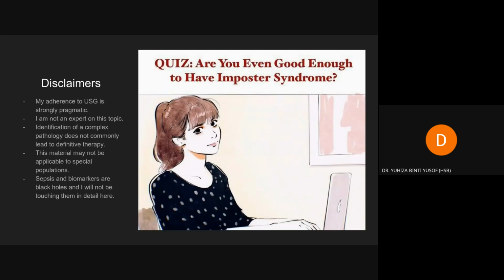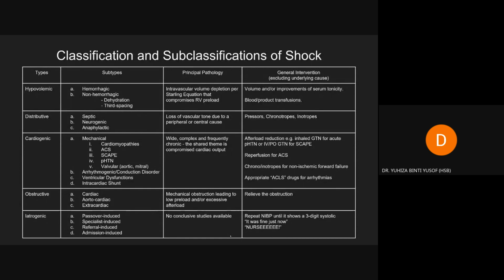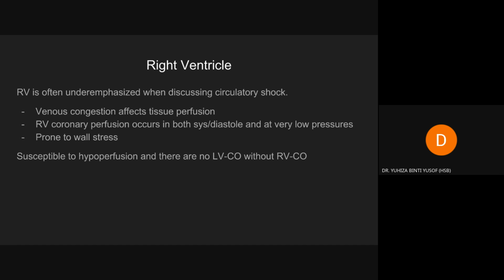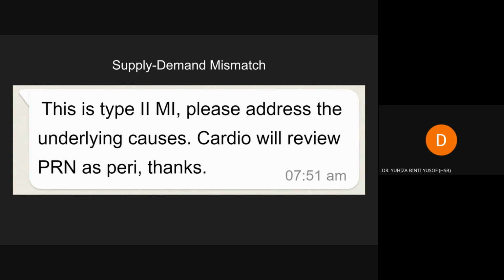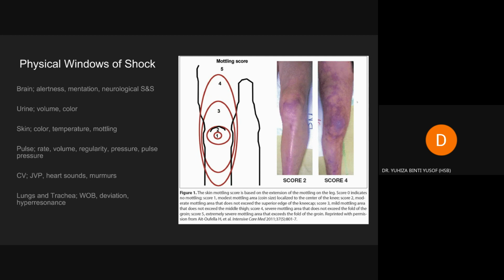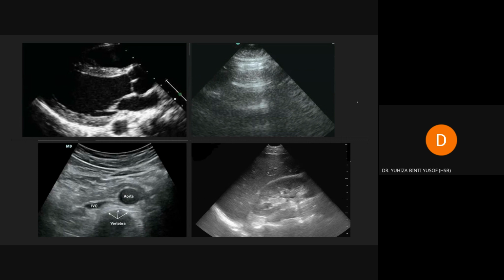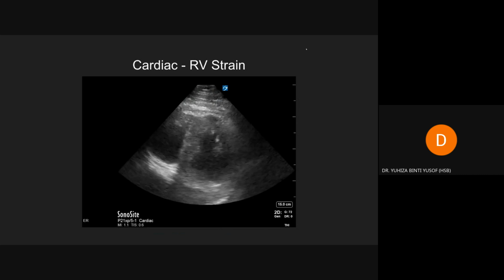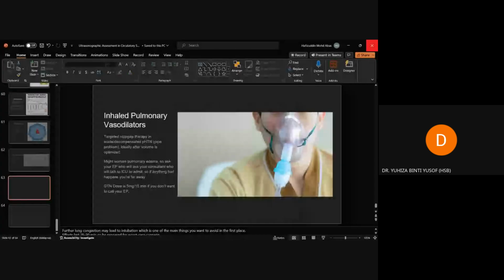Circulatory Shock - Dr Hafizuddin